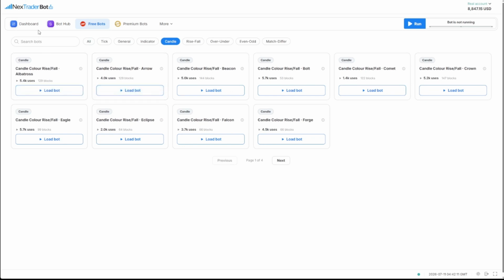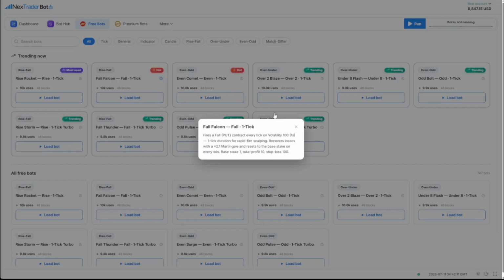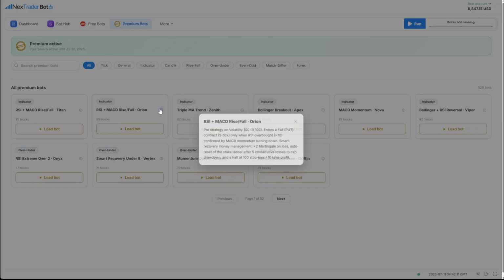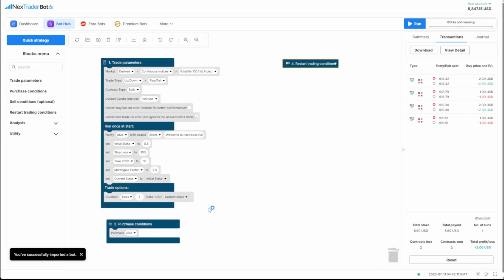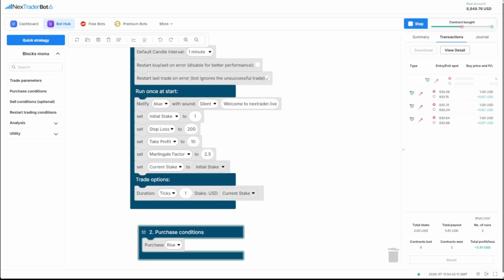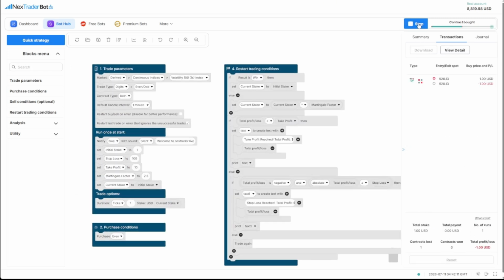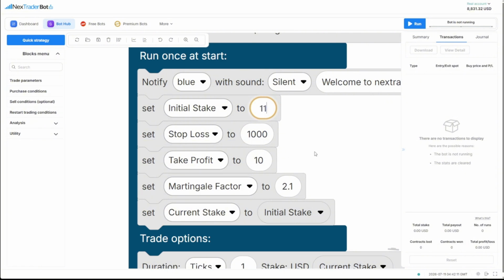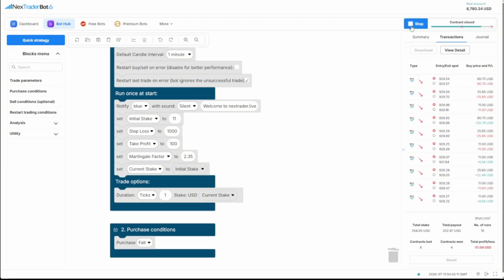Deriv Bots Tutorial – 747+ Free Deriv Bots for Beginners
🤖 Looking for the best Deriv bots? In this full tutorial I'll show you how to find, load, and run free and premium Deriv bots for fully automated trading — step by step, even if you're a complete beginner.

Get access to 747+ free Deriv bots and 500+ premium strategies, all with a simple one-click load. No coding needed!

▶️ What you'll learn:
00:00 – Dashboard overview & getting started
00:22 – Exploring 747+ free Deriv bots
00:46 – Premium Deriv bots (RSI, MACD, Bollinger & Forex)
01:10 – Building a Deriv bot with Quick Strategy
01:55 – Running your Deriv bot & tracking trades live
02:40 – Trade parameters & market setup
04:50 – Stop loss, take profit & restart conditions
05:35 – Guides, tutorials & next steps